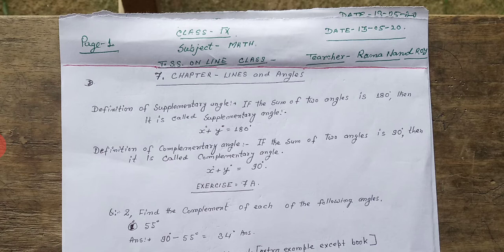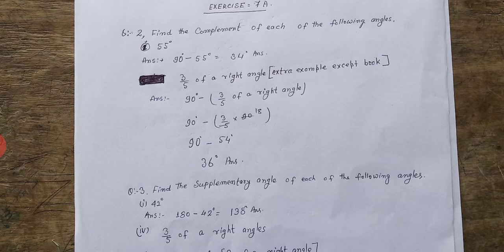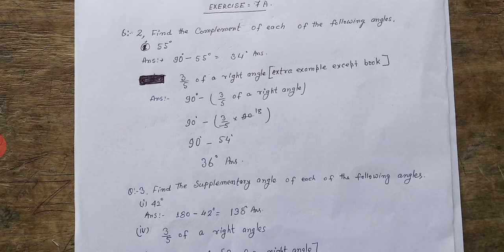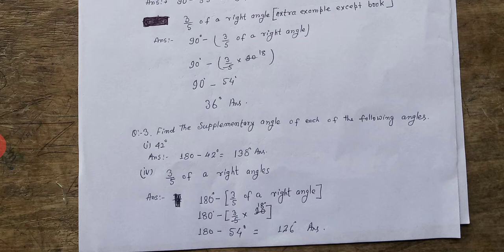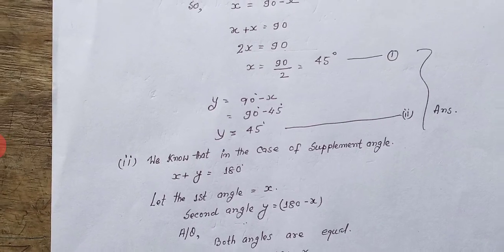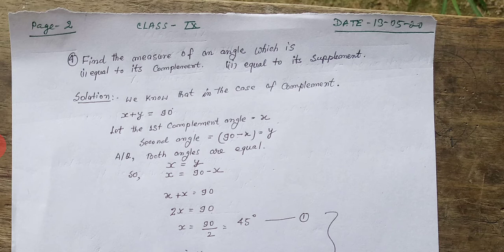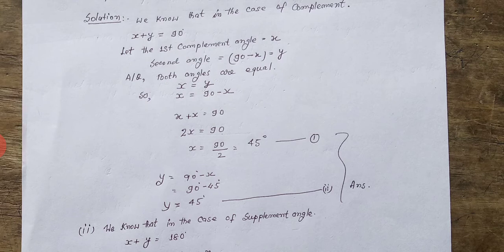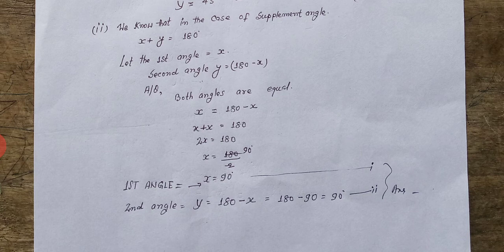T ss Online class 9th chapter 7 maths 13.5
Ramanand sir